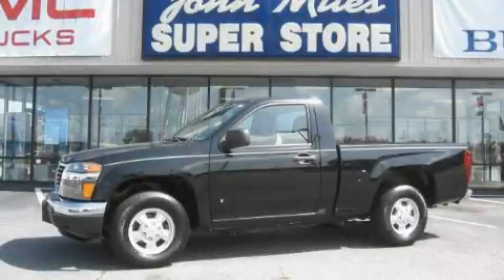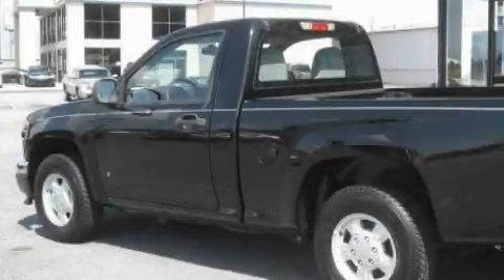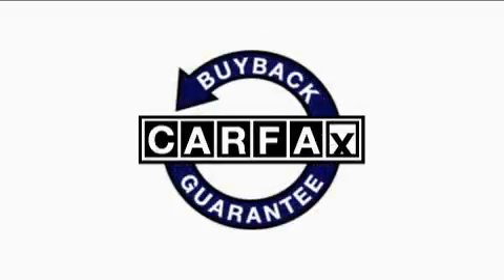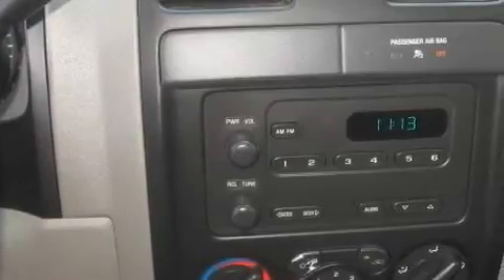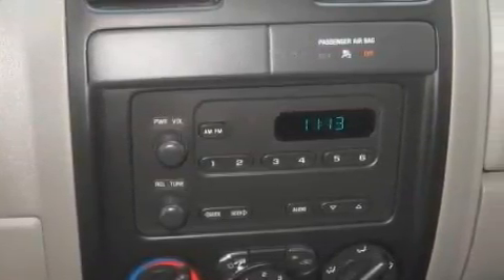Used 2006 GMC Canyon Conyers GA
Year: 2006
 Make: GMC
 Model: Canyon
 Engine: Gas I4 2.8L/169
 Trans.: Automatic
 Exterior: Onyx Black
 Miles: 69,564
 Interior: Pewter

 http://